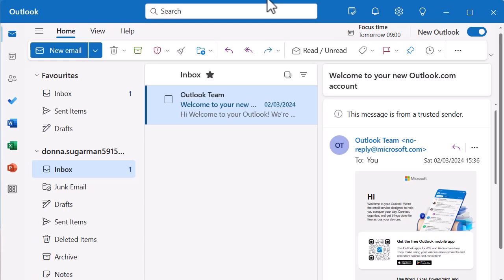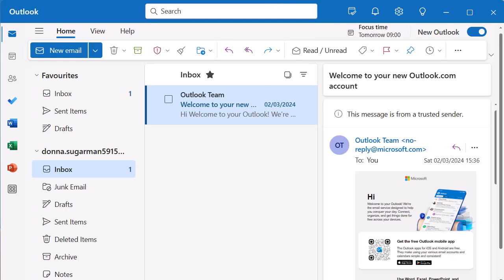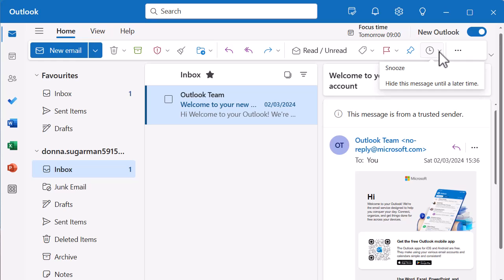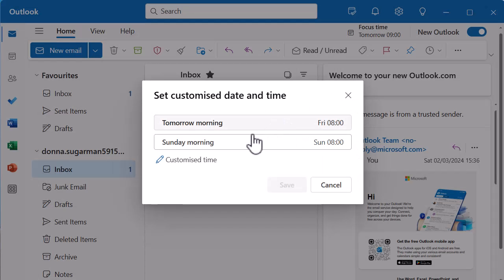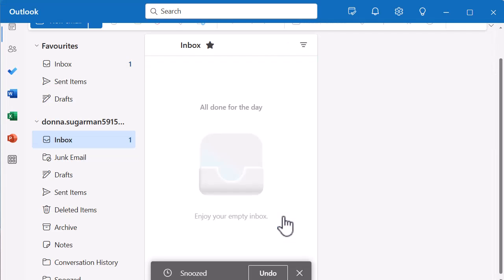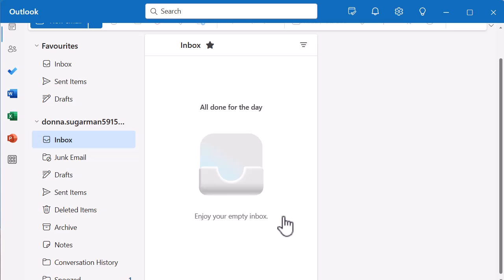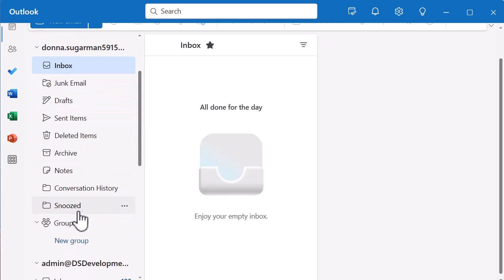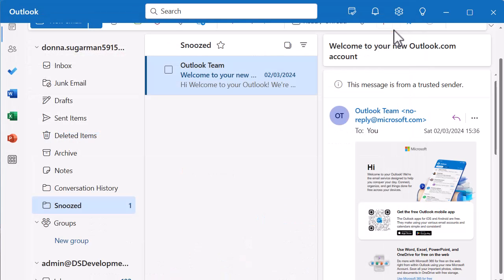Microsoft Outlook - Snooze your emails to keep your mailbox clear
This video will look at how to snooze your emails in Microsoft Outlook. Use this function to hide emails until you need to action them.